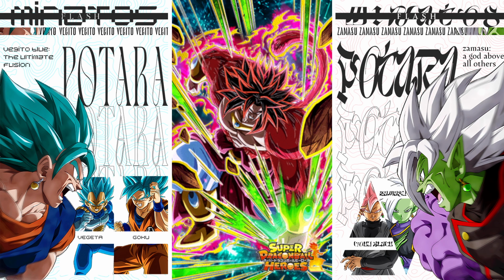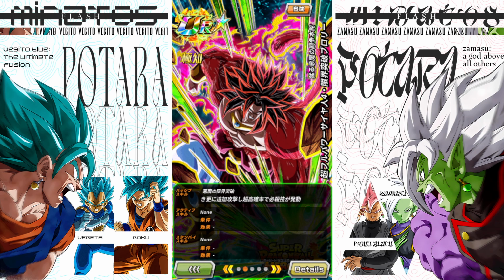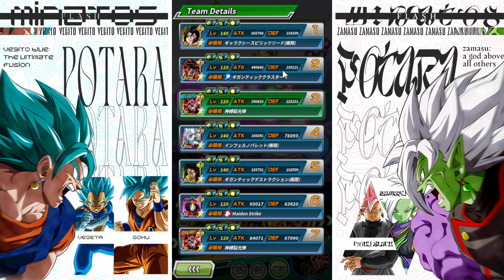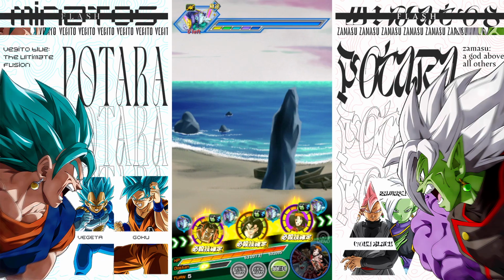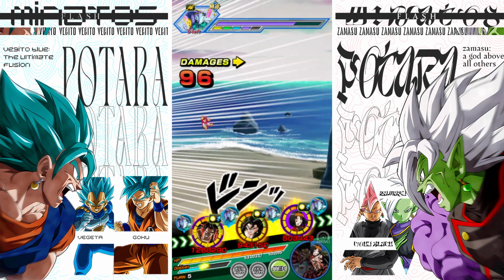THEY FUMBLED?? INT LIMIT BREAKER SSJ4 BROLY MAX LINKS RAINBOW SHOWCASE! (DBZ: DOKKAN BATTLE)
DISCORD SERVER!!!